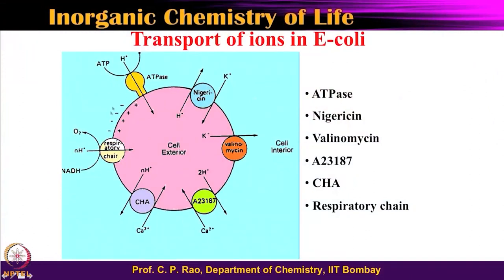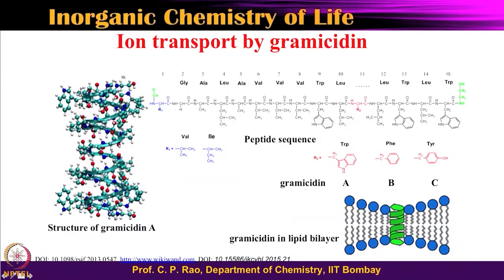Lecture-18: Role of Alkali, Alkaline earth elements in life -continuation Ion transport & ionophores